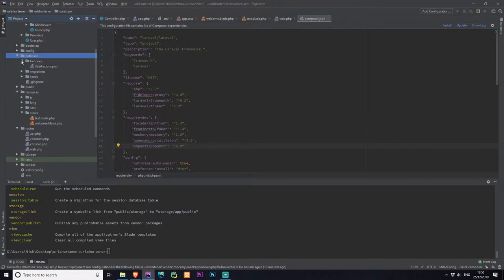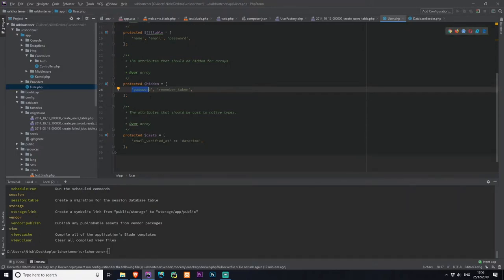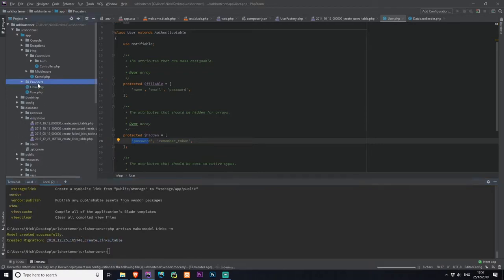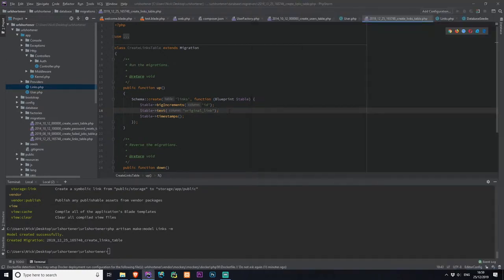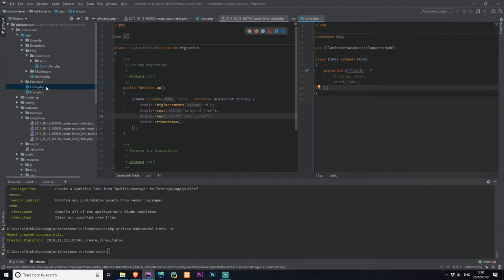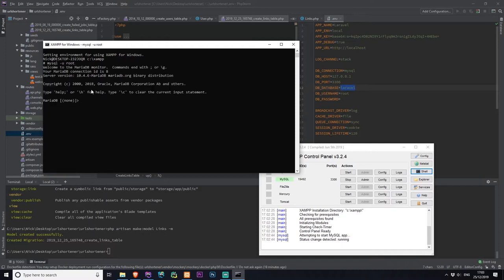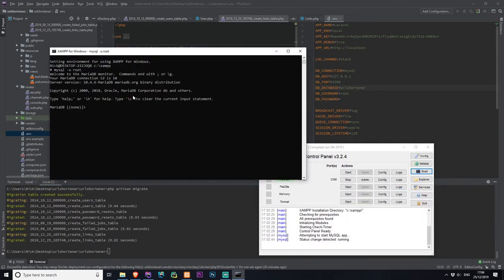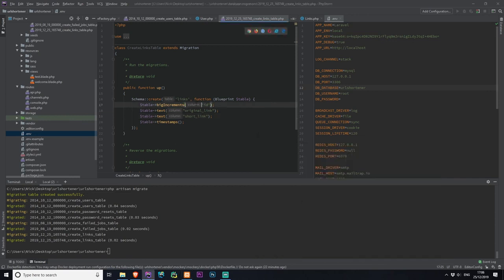Build a URL Shortener with PHP & Laravel - Part 2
In this tutorial, we'll be learning how to build a URL shortener with PHP and Laravel. We'll be starting from scratch and creating a custom URL shortener plugin. After completing this tutorial, you'll have a finished URL shortener plugin that you can use in your next project. Learn how to setup the Database Schema for the project.

If you're looking to build a custom URL shortener with Laravel and PHP, then this tutorial is for you! We'll be covering everything from installing Laravel and PHP to creating our shortener plugin. By the end of this tutorial, you'll have everything you need to build a custom URL shortener!